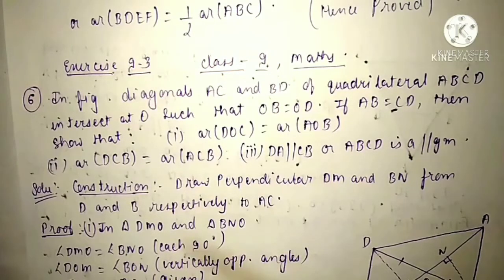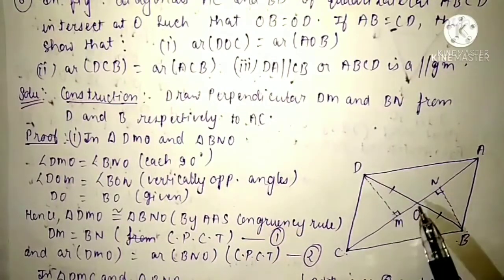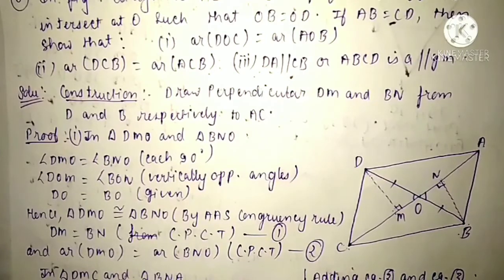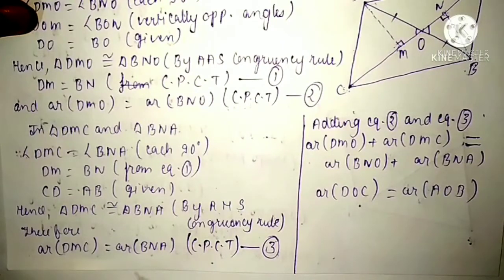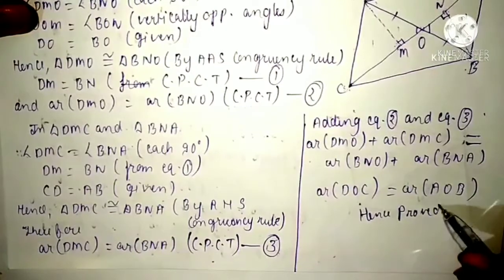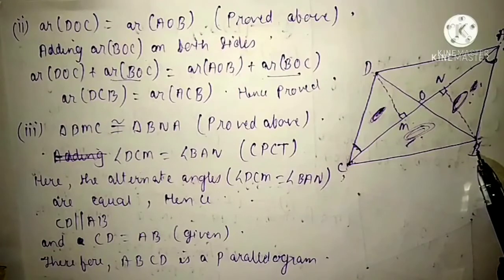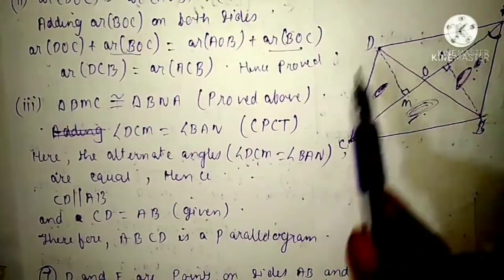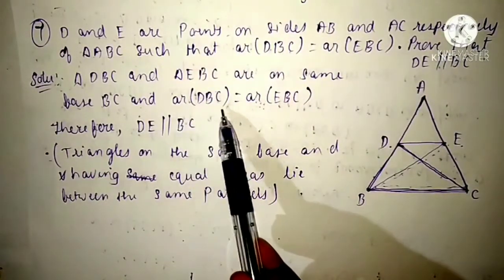Q6 and Q7 , Ex. 9.3(Areas of parallelograms and triangles) Chapter 9, Class9Maths. A1 study Classes.